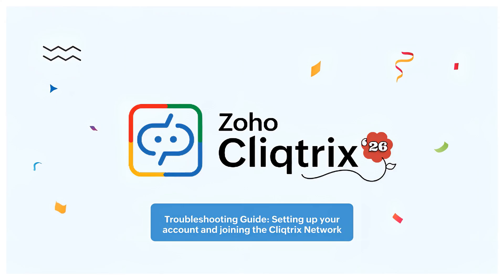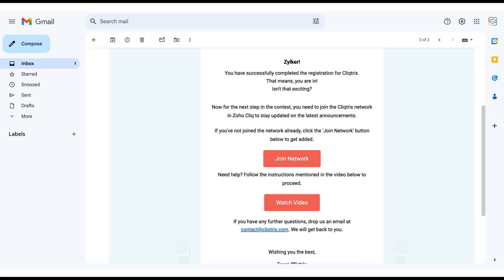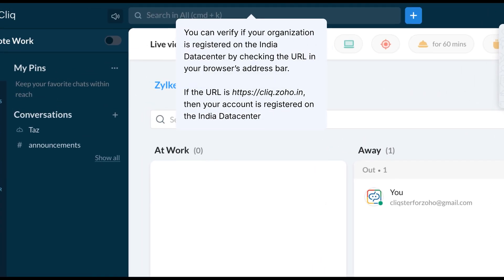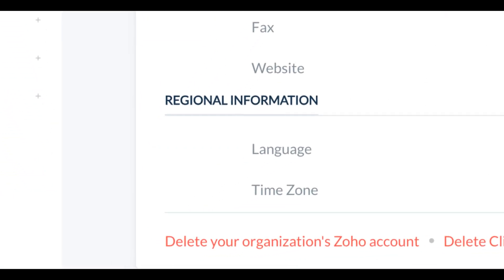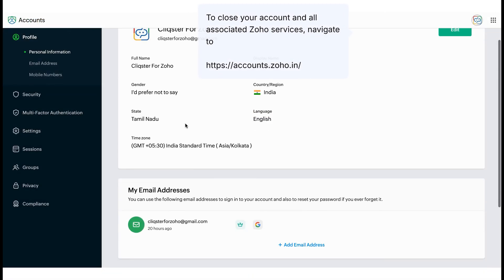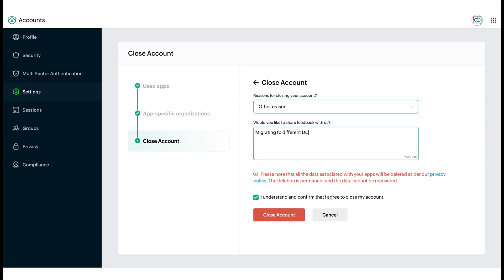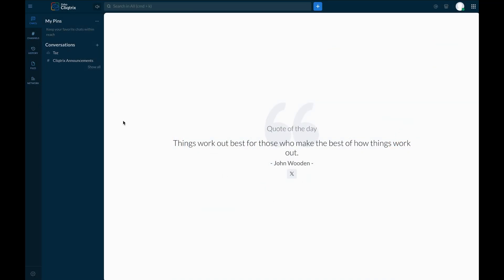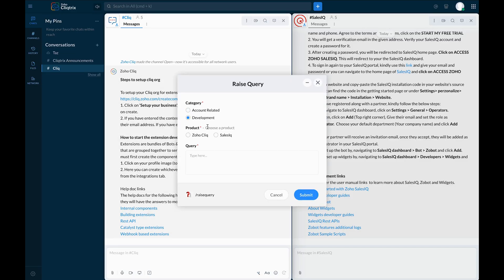Troubleshooting Guidelines: Setting up your account and joining the Cliqtrix Network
CliqTrix is Zoho's bot-building contest, where students showcase their talent by creating real-time apps and competing to be the best. To participate, joining the Cliq network is essential. If you've registered your Team but need help joining the CliqTrix network or creating an account, this video will guide you through the process step by step.

To register or to explore more information about the contest,